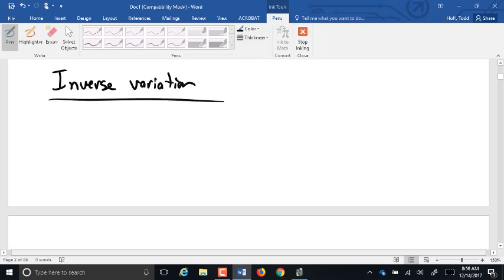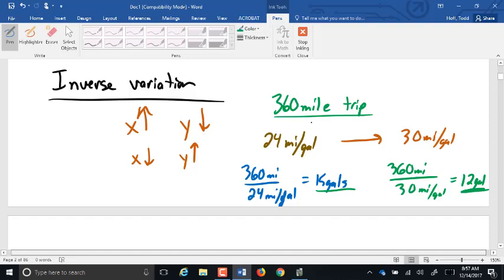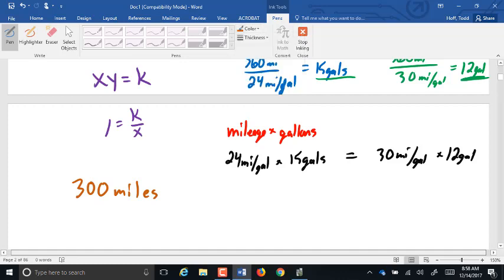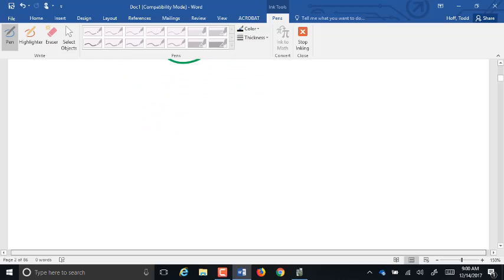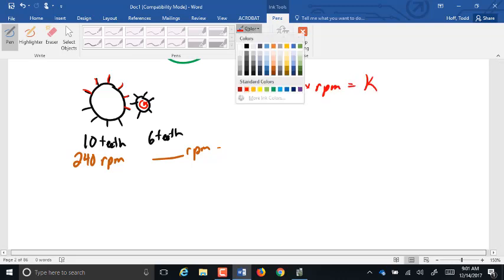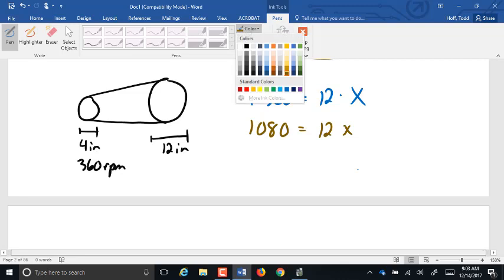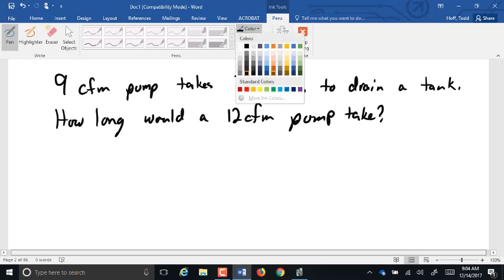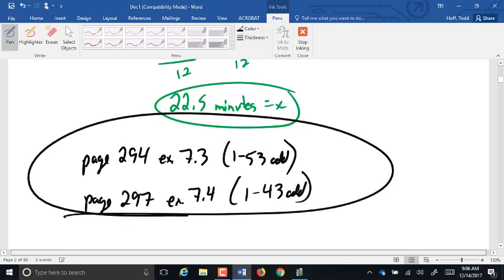38 Direct and Inverse Variation